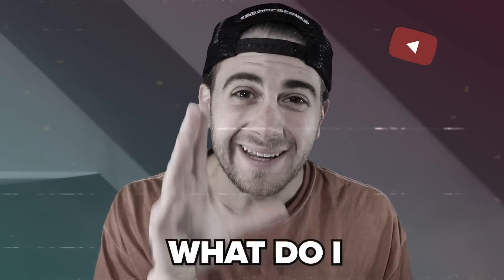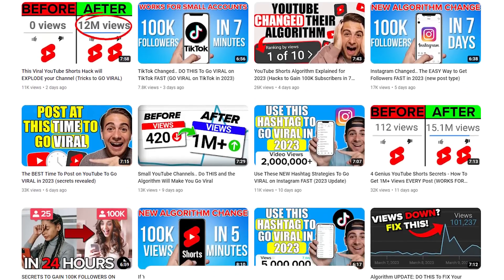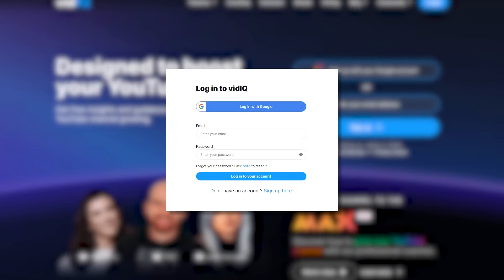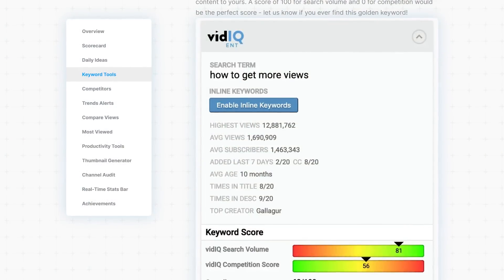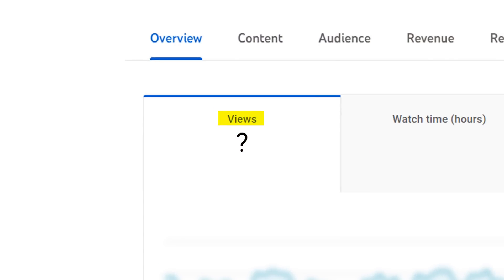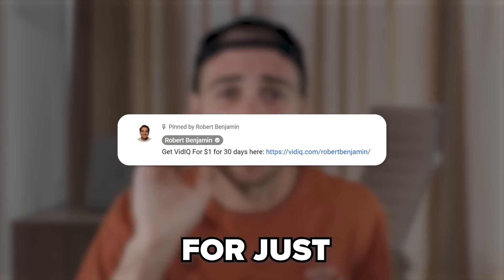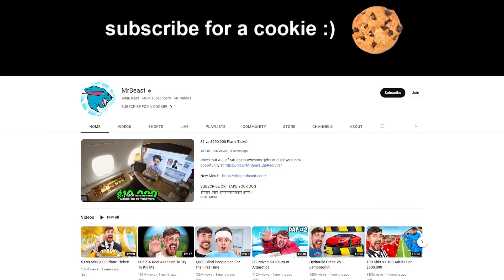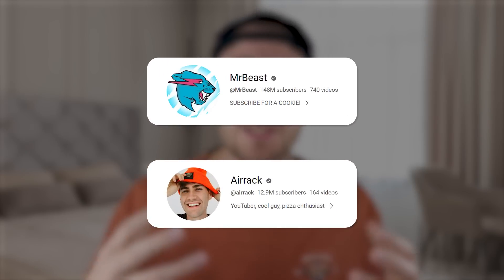Make Your YouTube SHORTS GO VIRAL FAST (4 Easy Tips THAT WORK!)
This video shows you how to go viral on YouTube shorts in 2023. If you want to go viral more often on YouTube this video will help.